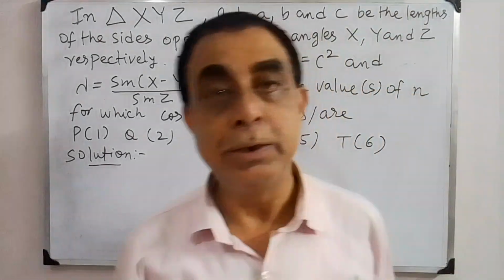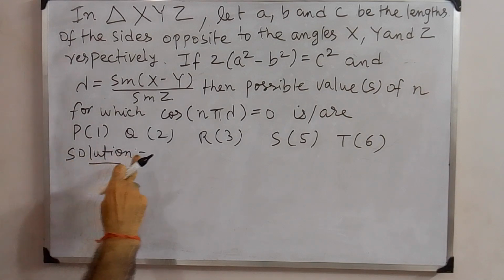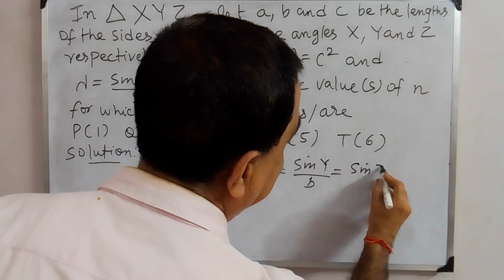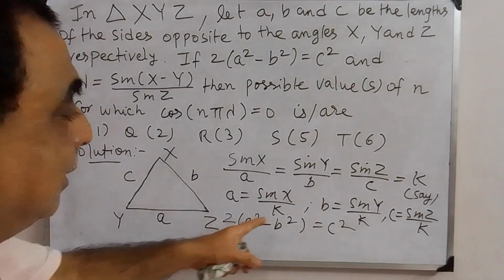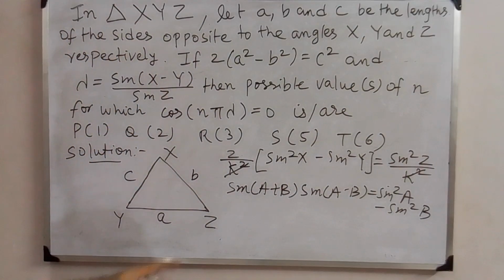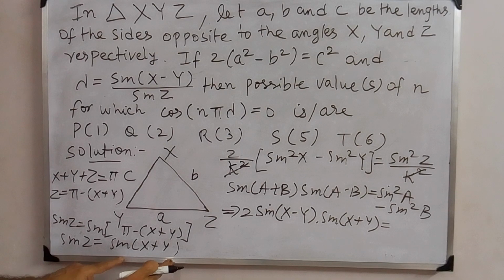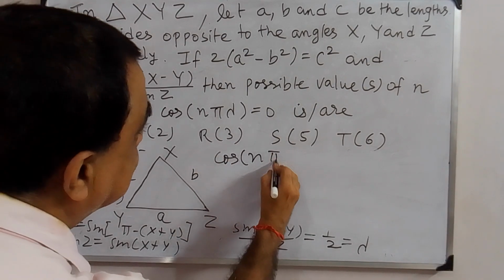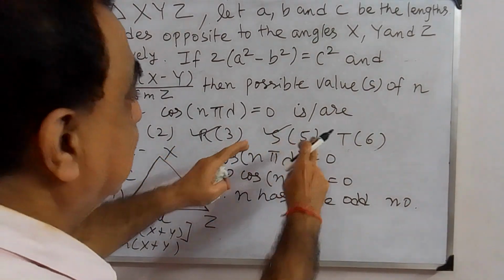JEE Advanced 2015.